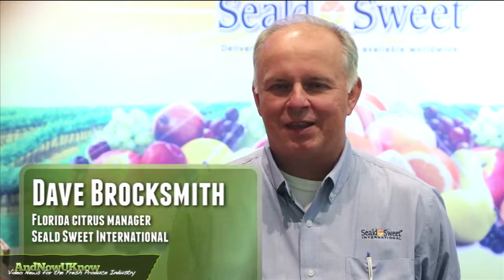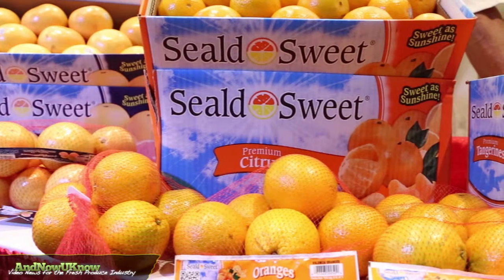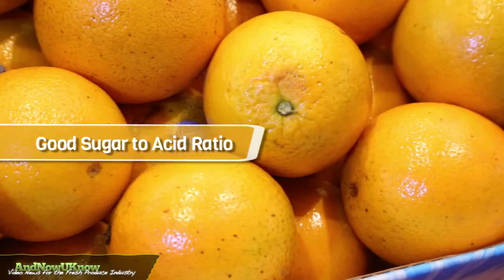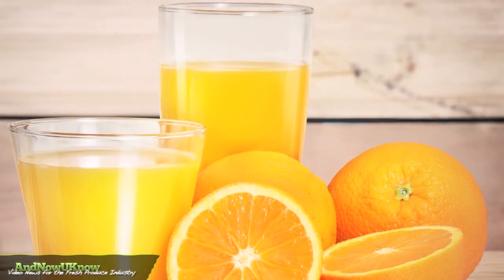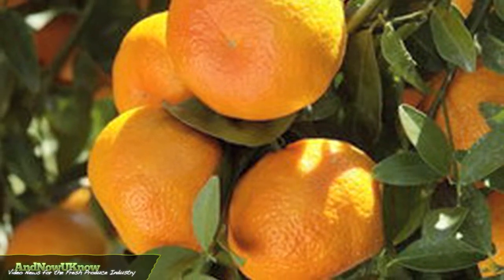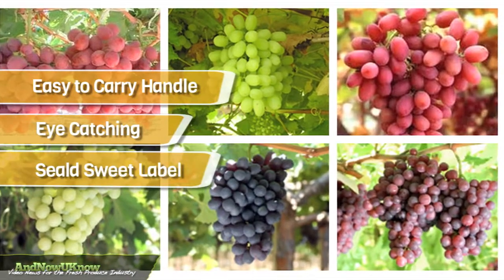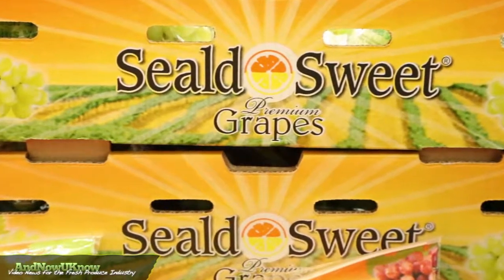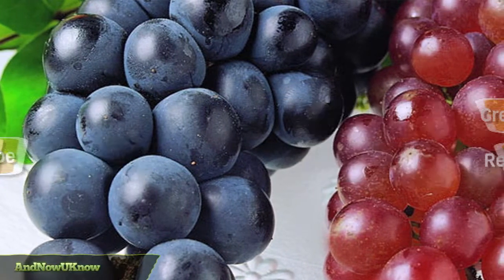AndNowUKnow - Seald Sweet - Shop Talk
Dave Brocksmith, Florida Citrus Manager at Seald Sweet International, joins AndNowUKnow to discuss the company's new and improved packaging for its Chilean Grapes, including new graphics and an easy to carry handle. Seald Sweet's popular Valencia Orange program is off to a great start as well with several promotional opportunities available for retailers.